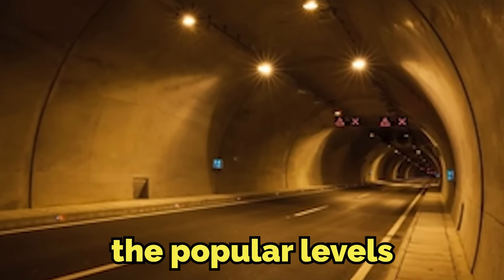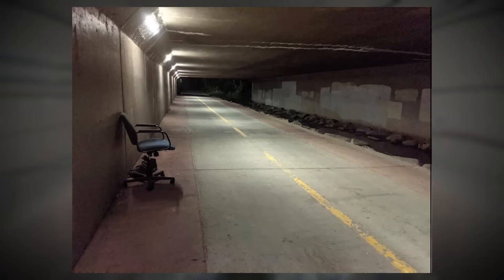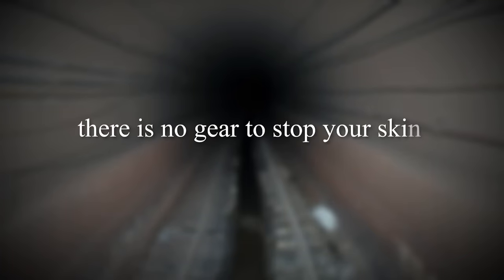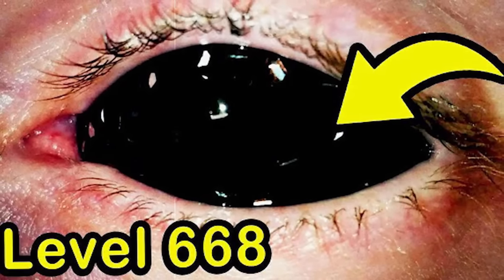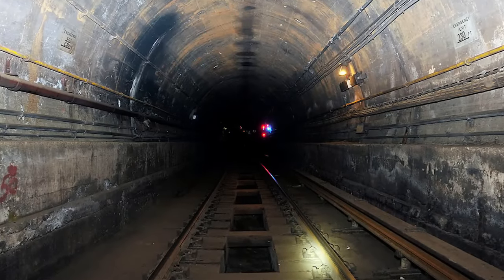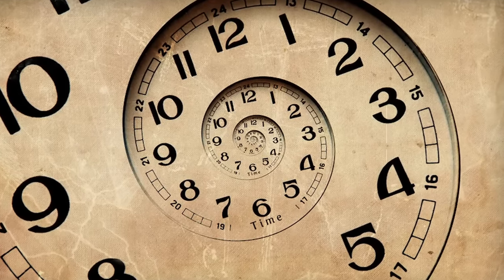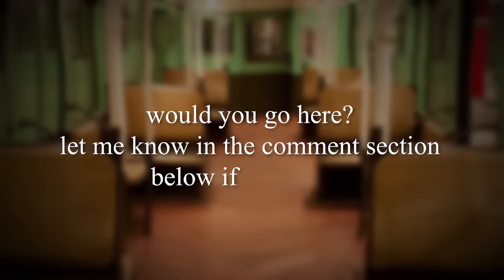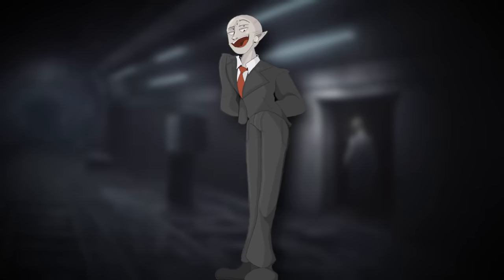NO ONE Has Survived This Backrooms Level...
level 899 is absolutely BONKERS

Arbi

backrooms, backrooms level, backrooms explained, backrooms entity, , backrooms level, Broogli, broogli

intro 0:00
level explanation 0:34
Entrance Exit & Entity 7:07
End 8:34